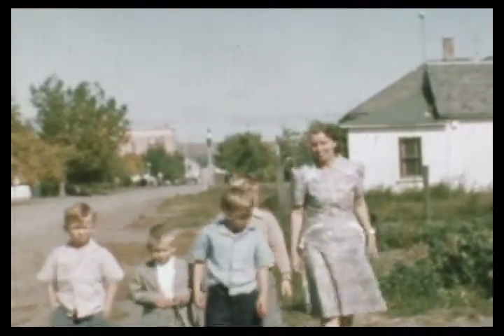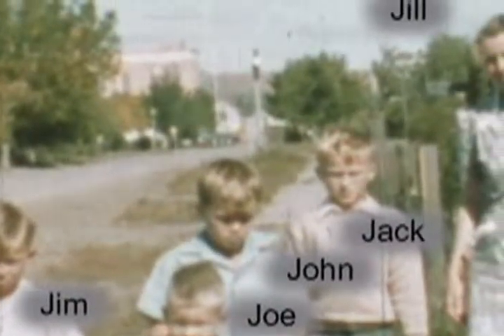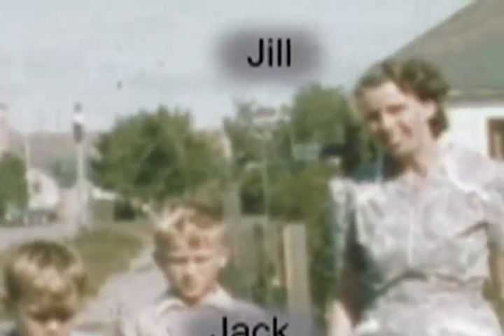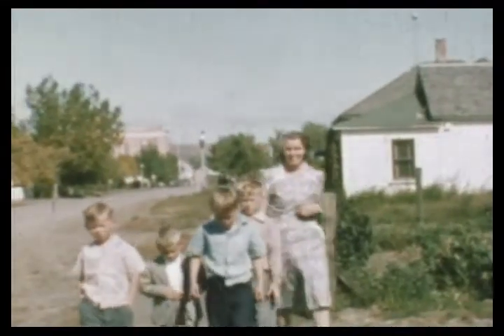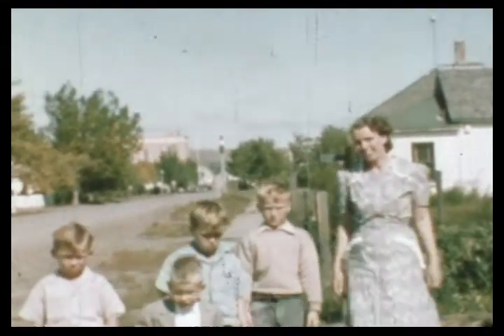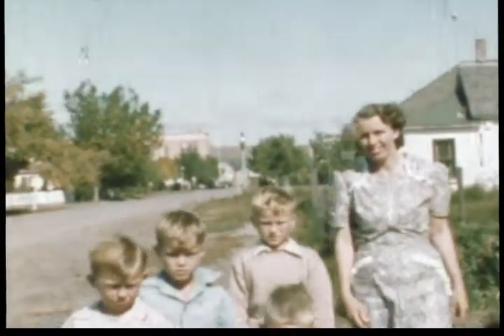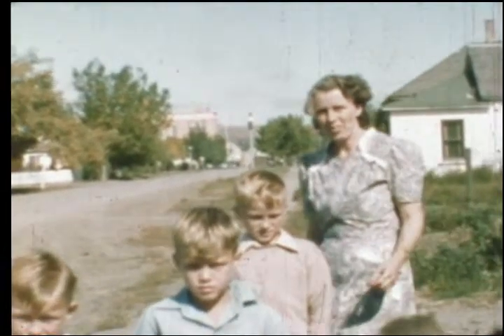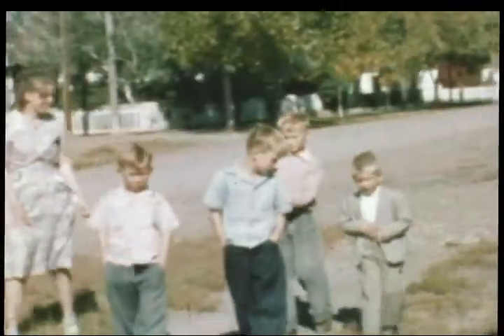Annotation Test Progressive Stabilized.mp4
Updated Test of Old Video Annotation in Pinnacle Studio